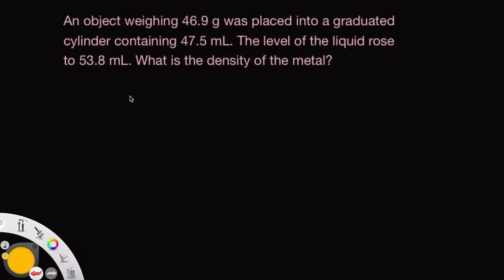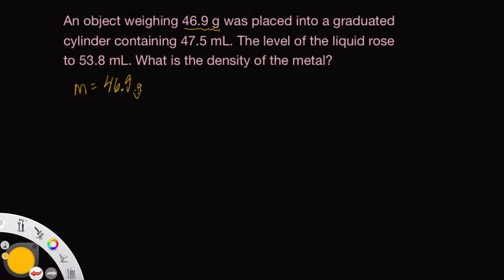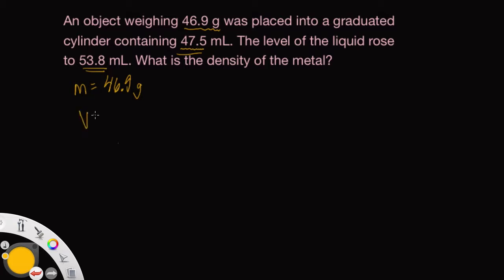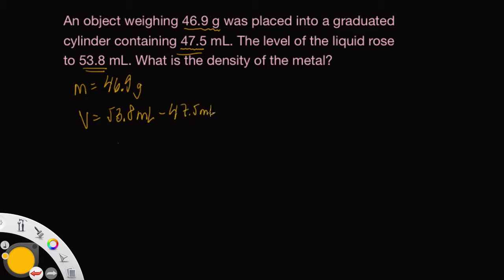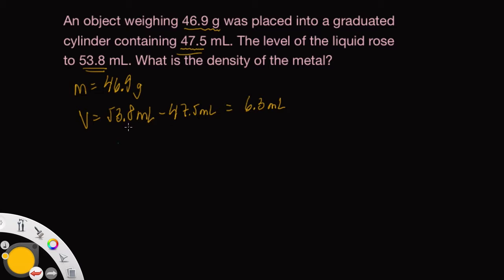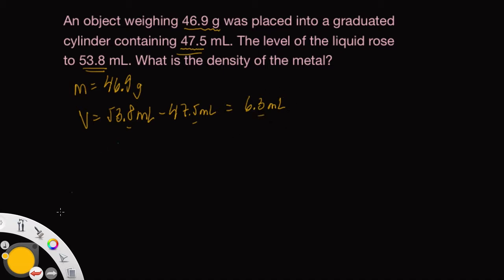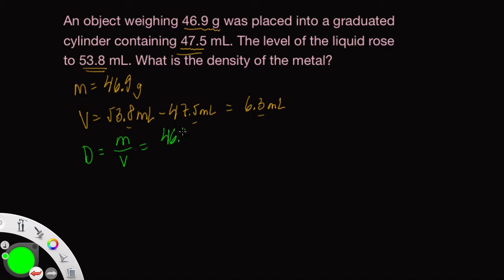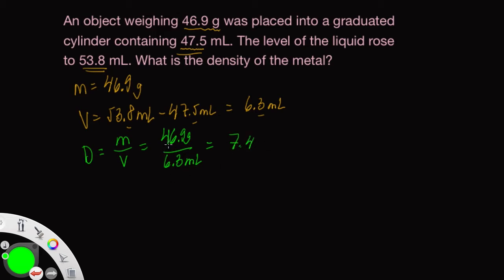Density Practice Problem 2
An object weighing 46.9 g was placed into a graduated cylinder containing 47.5 mL. The level of the liquid rose to 53.8 mL. What is the density of the metal?

Step 1: Calculate the volume of the object
Step 2: Use the density formula.
Step 3: Round to proper significant figures and write units.

Thanks for watchin! =D